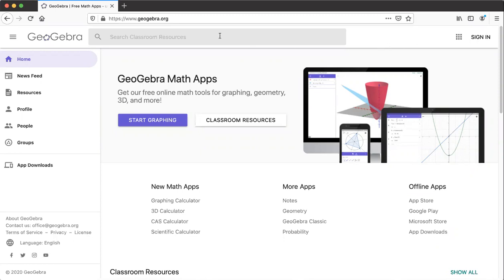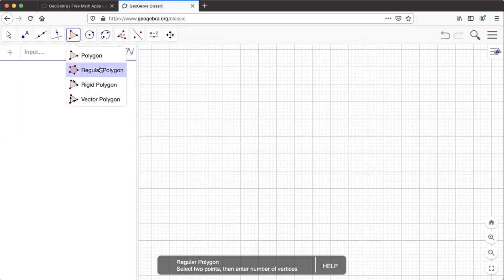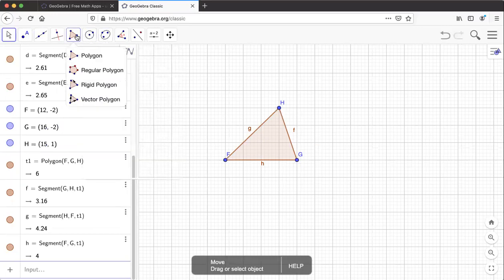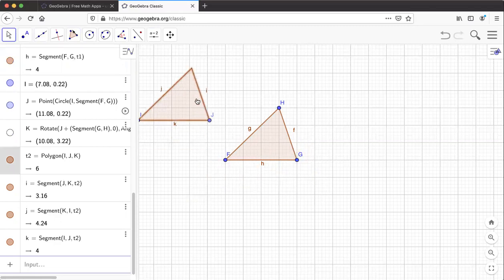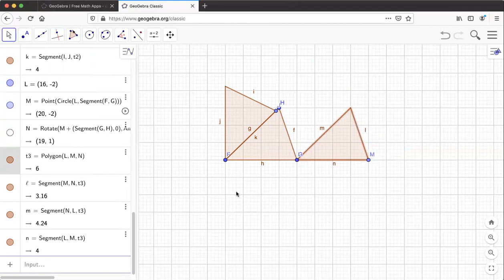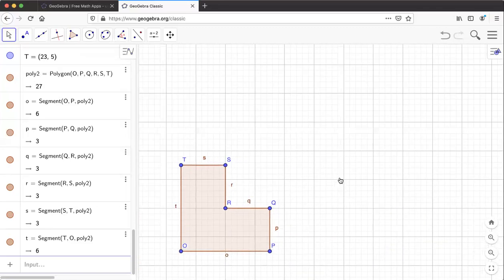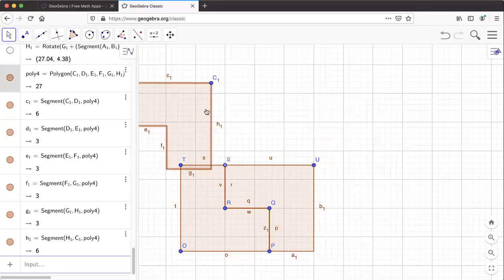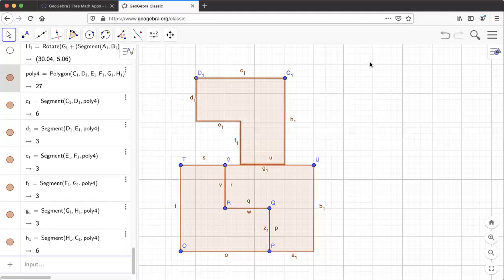Rep-tiles with GeoGebra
Don't want to do all the drawing and cutting? Try the Rep-tile challenge from our other video this time using geometry software.